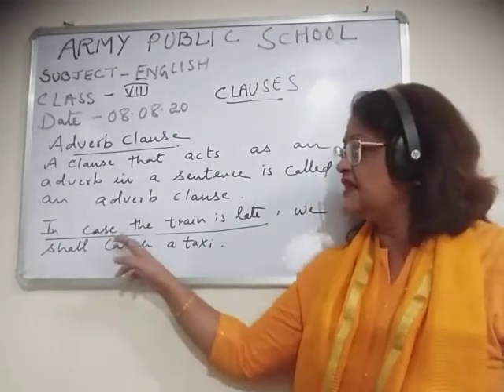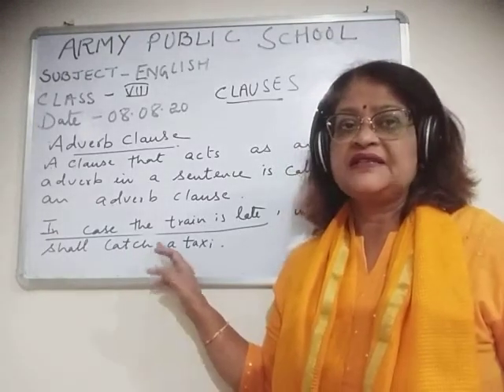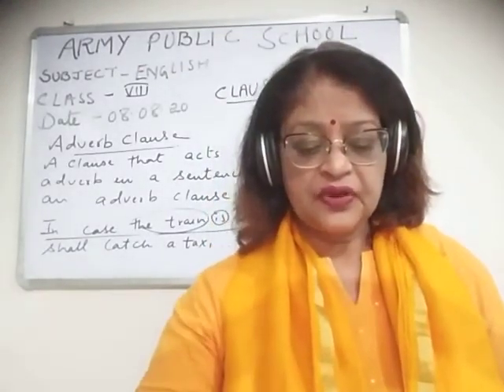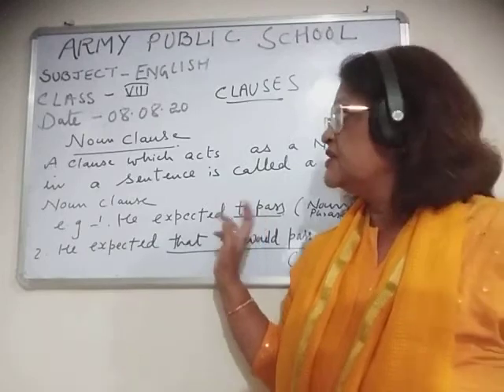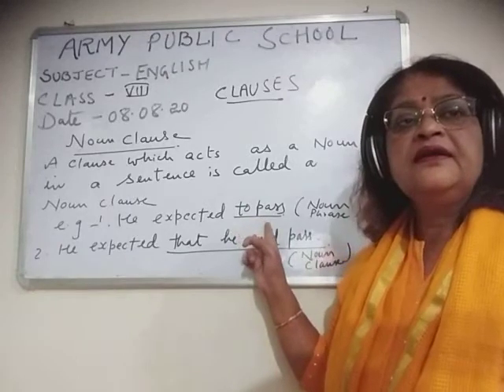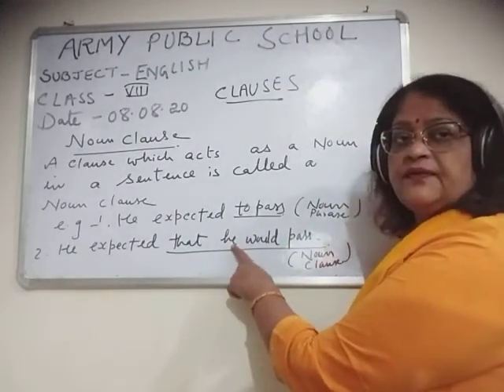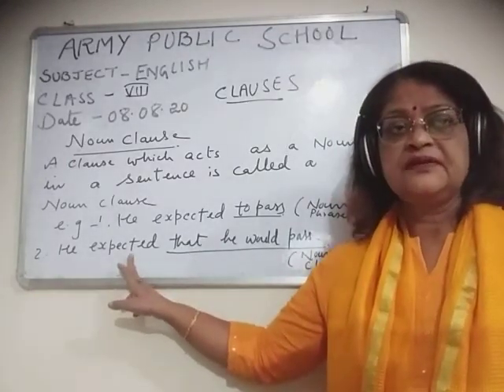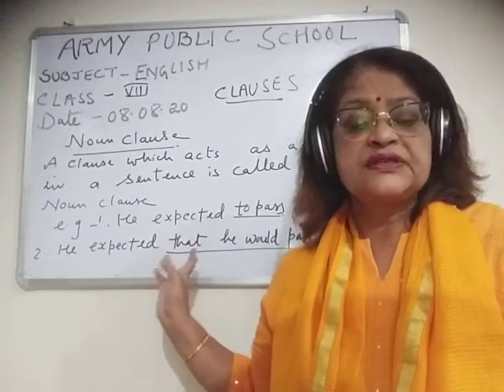CLASS VIII ENGLISH 08 08 BY Dr PURNIMA SRIVASTAVA CLAUSES LAST PART2020